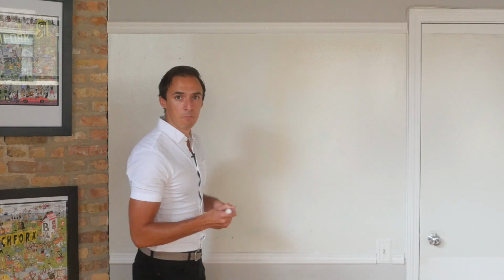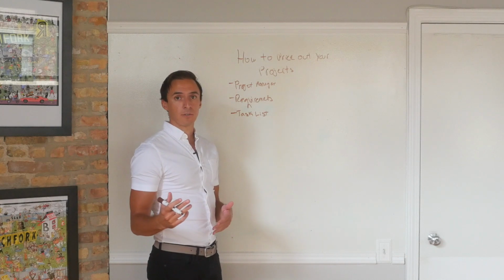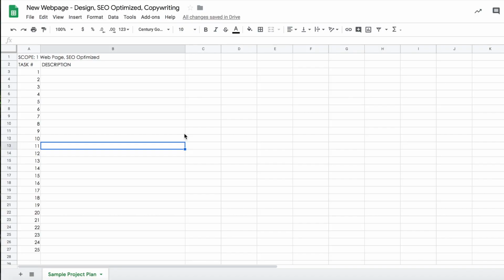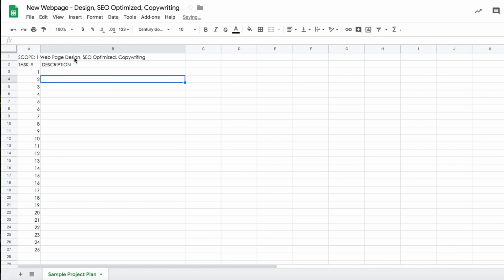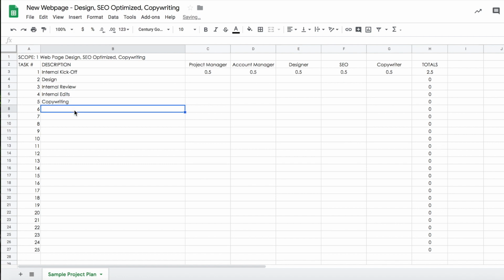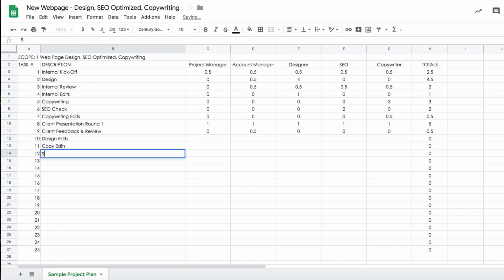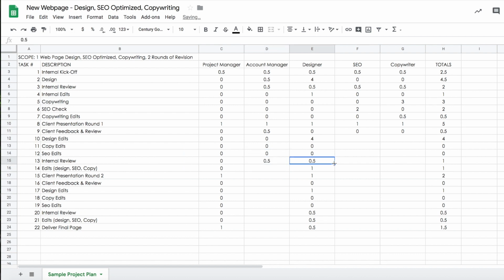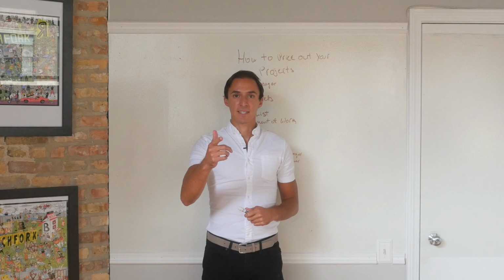How to Price Out Your Projects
There's a lot of confusion and different processes in our industry when it comes to pricing. To get it right, it's important to understand every task that needs to be executed, who is going to be involved and how many hours it's going to take. One of our project managers, Miljan, is back to show you how.